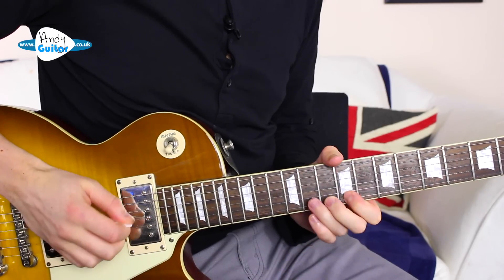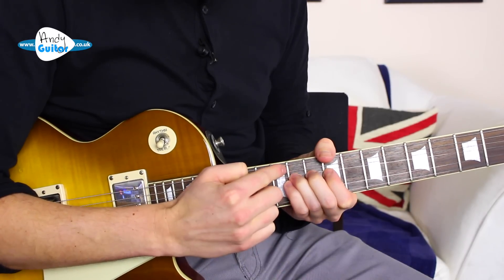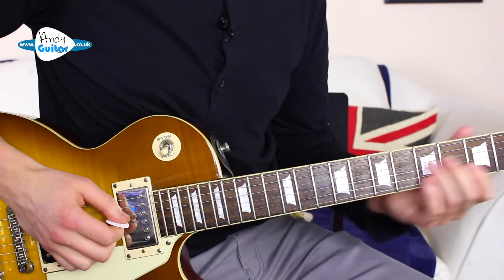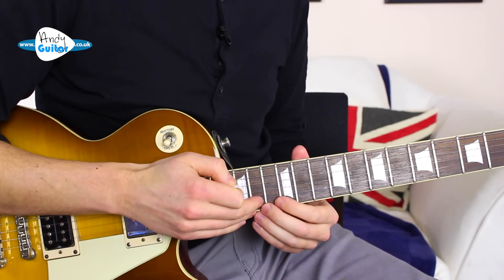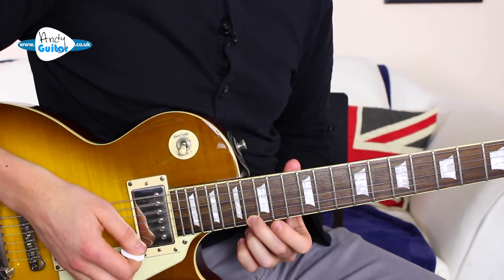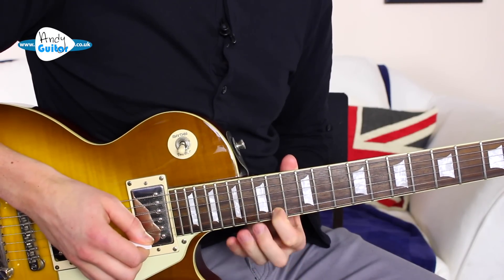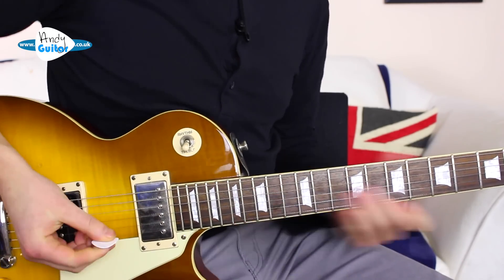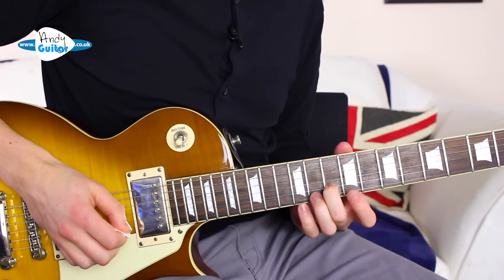Red Hot Chili Peppers Californication SOLO Guitar Lesson Tutorial